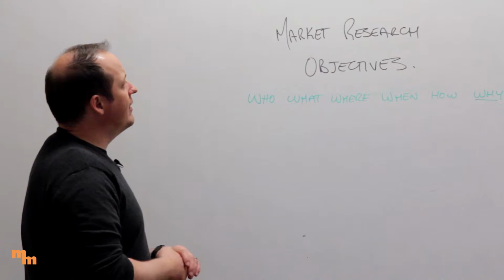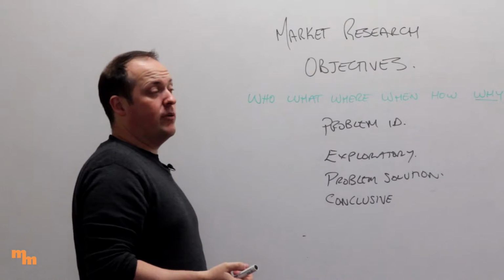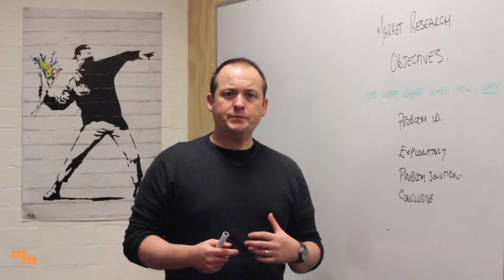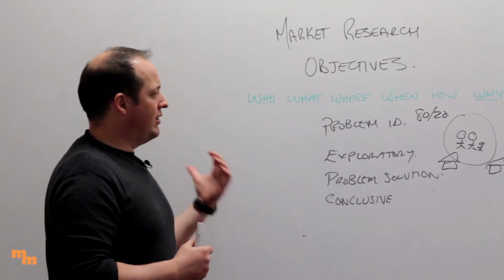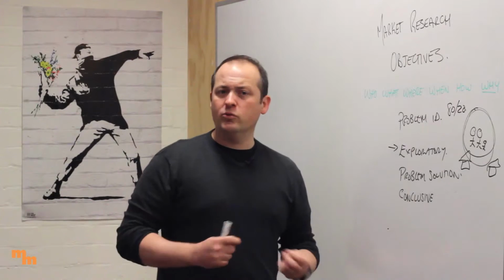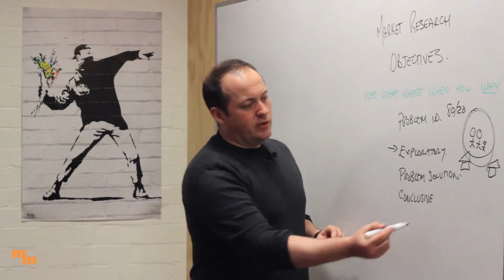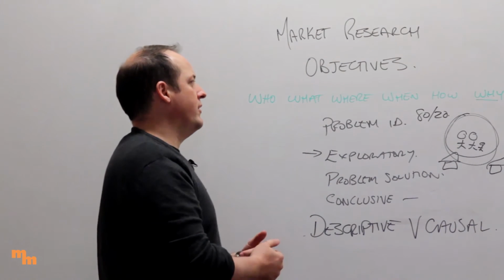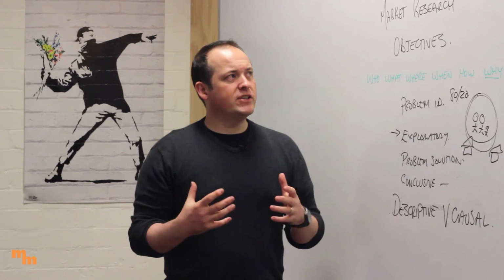03 marketing trends market research objectives